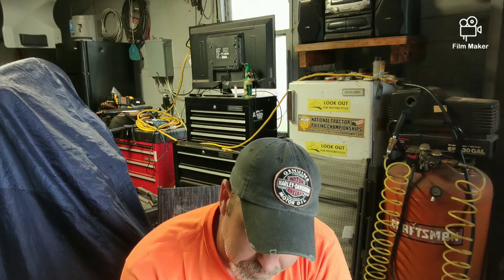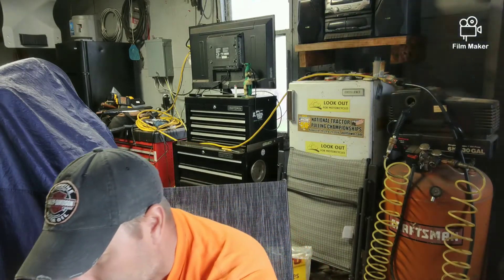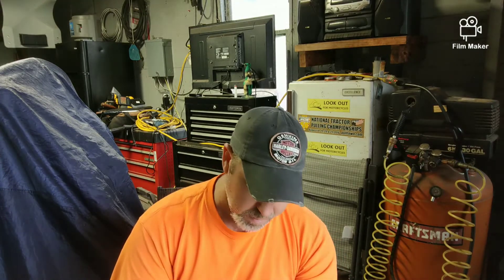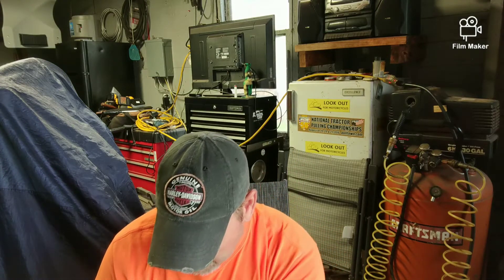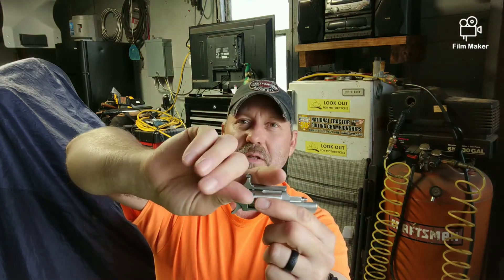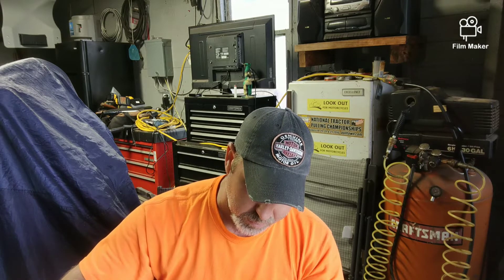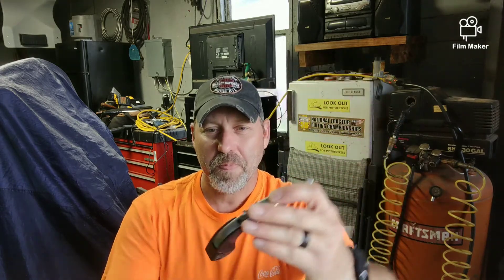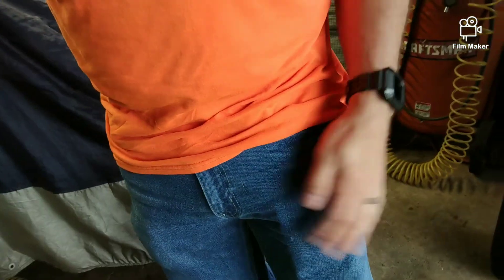Happy Morgan Monday NAA grip YABO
New shoes for the NAA mini magnum revolver.